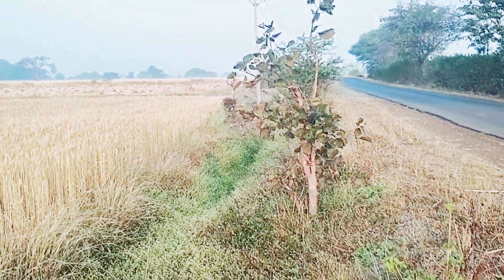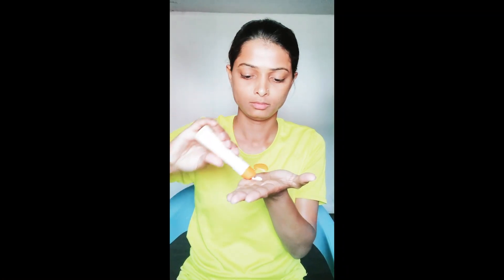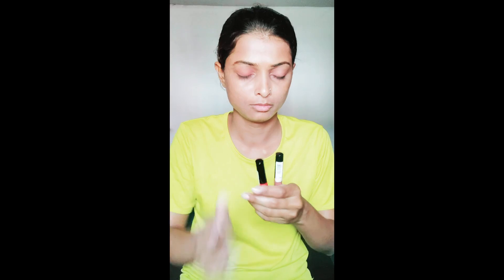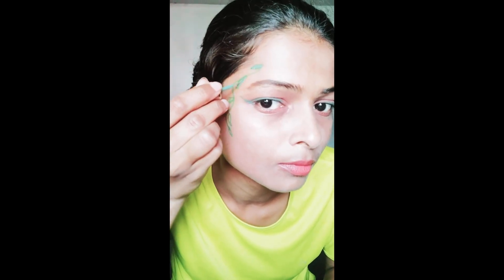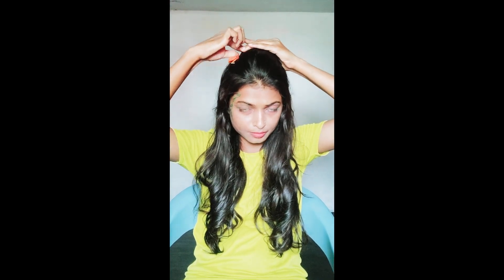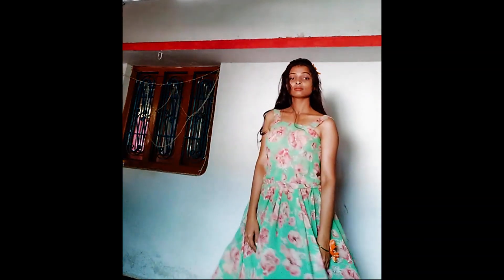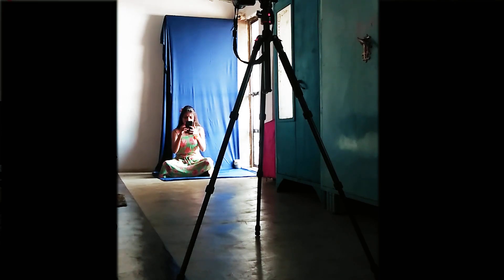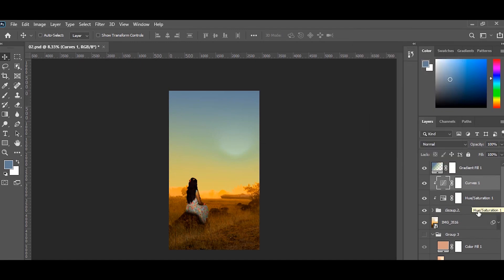From Stitch to shoot: How to create outdoor magic at home?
In this video I'll be showing you how I've created my nature look, designed and hand stitched a dress, took portraits and edited them all by myself.

Equipments : MotoG60 Mobile Camera, Vivo V9 for BTS, Natural light for portrait.
Tripod : Digiteck DTR520BH, Slovic Gorilla Tripod 10 Inch
Editing tools : Adobe Photoshop, Premiere Pro